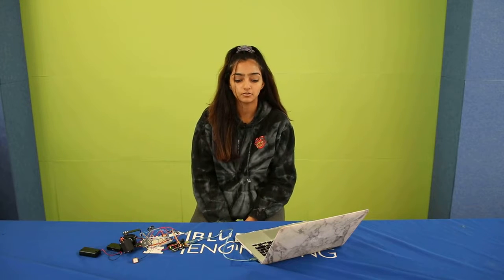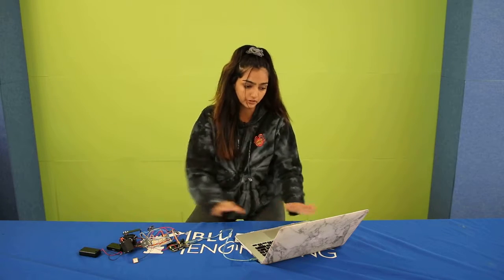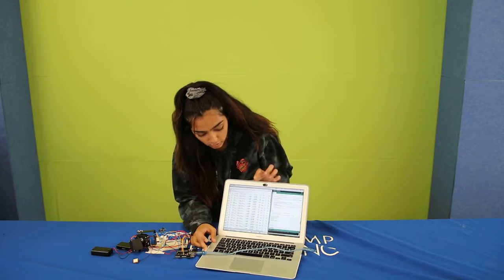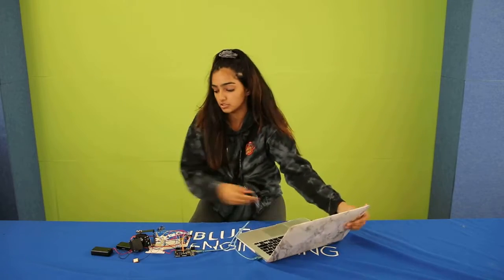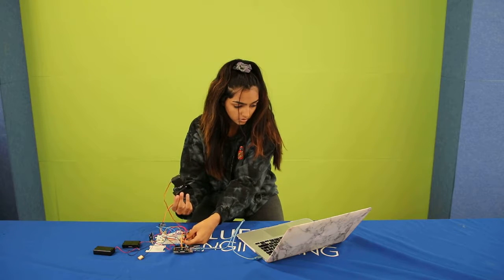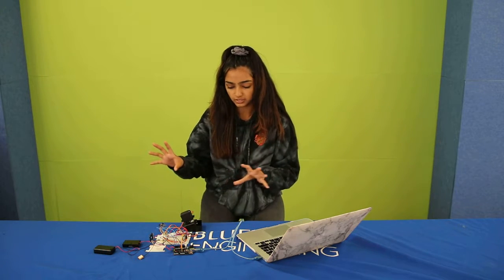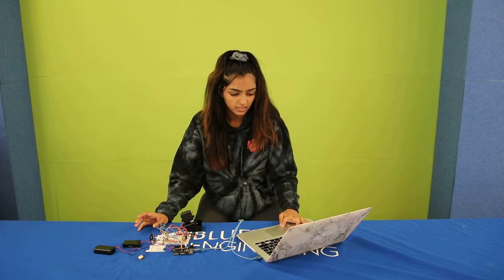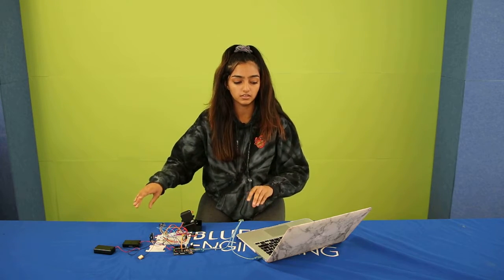Priya - Milestone Two - Real Time Planet Tracker